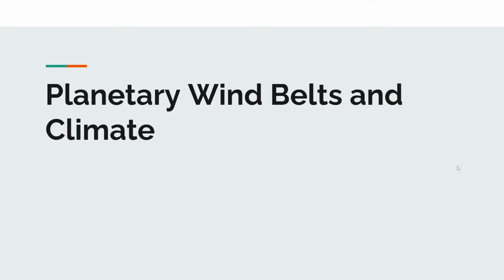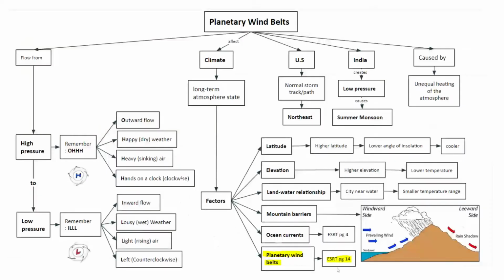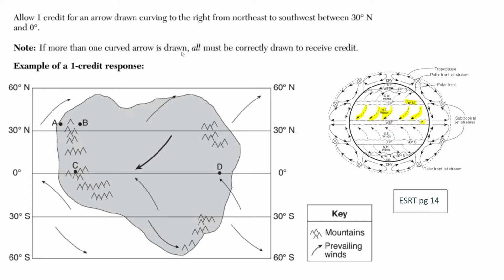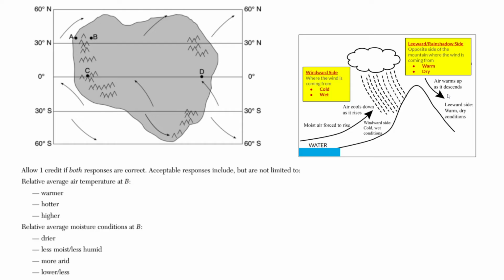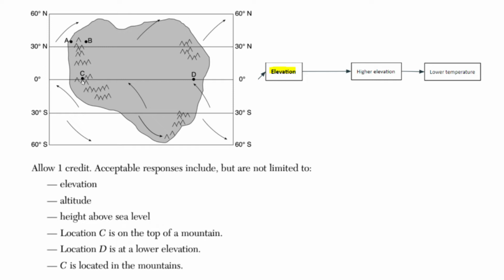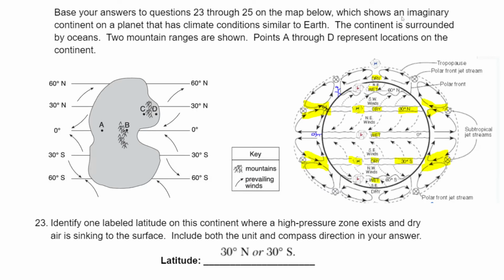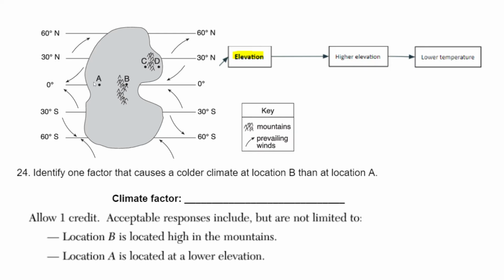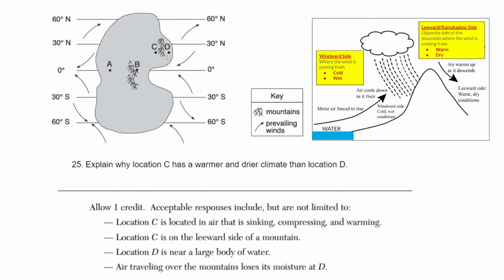Climate Factor - Planetary Wind Belts